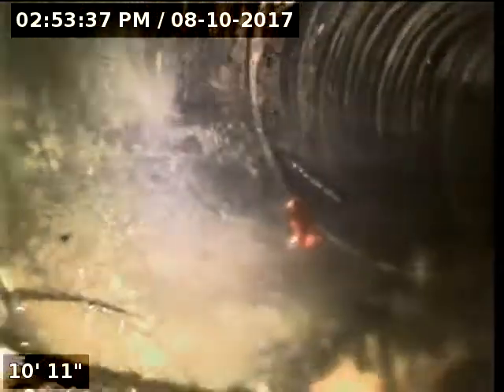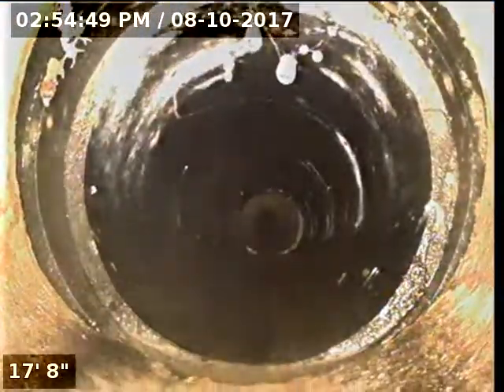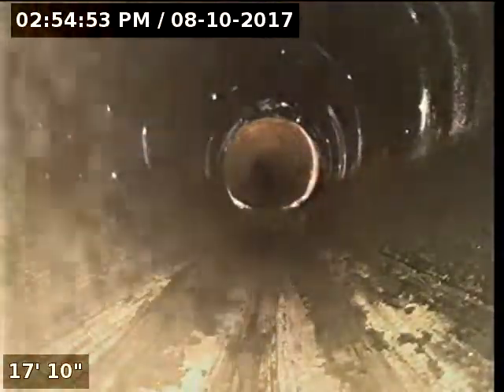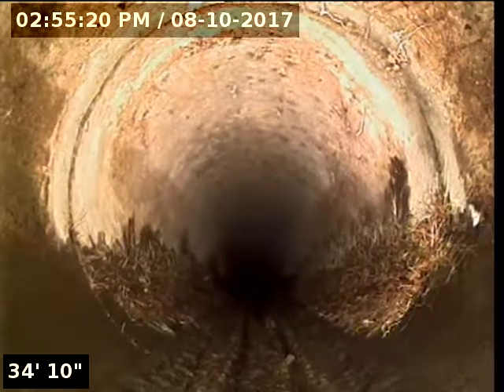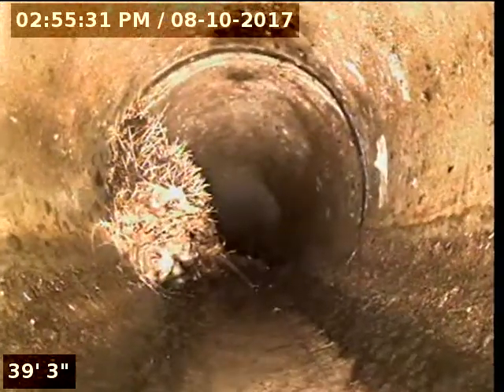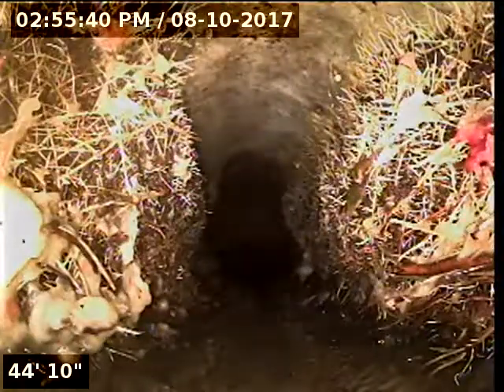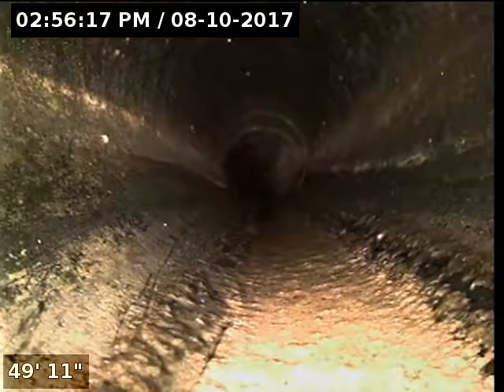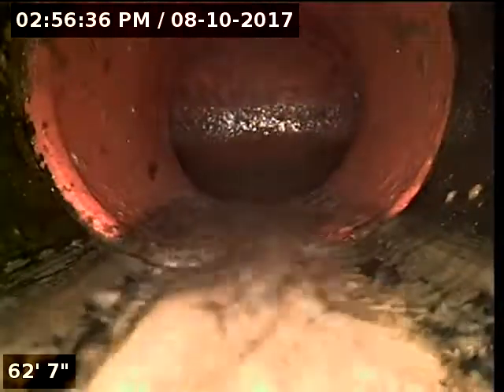5650 Gerard Way